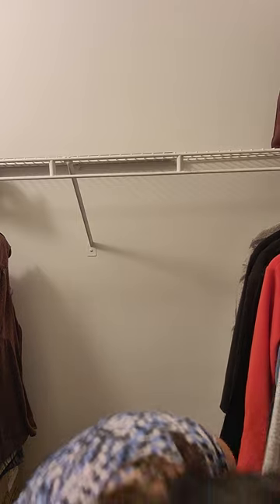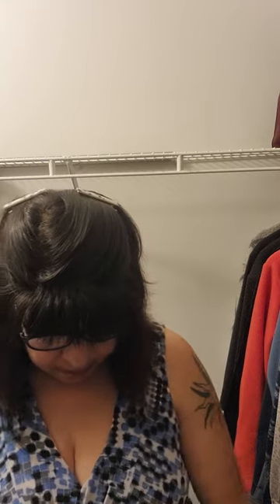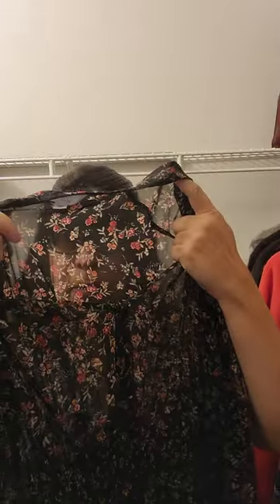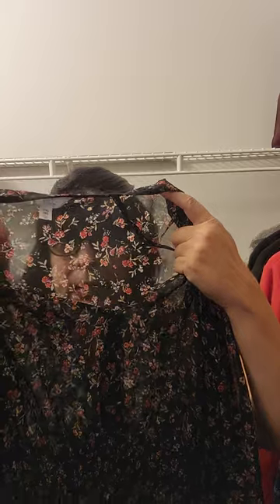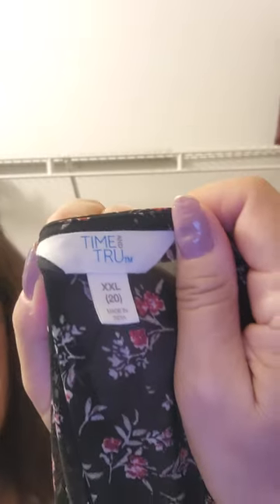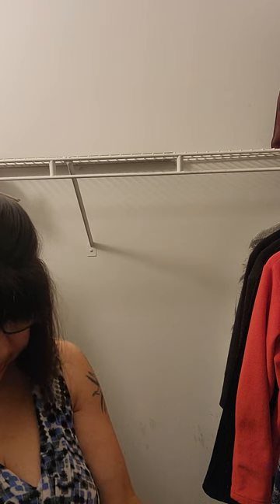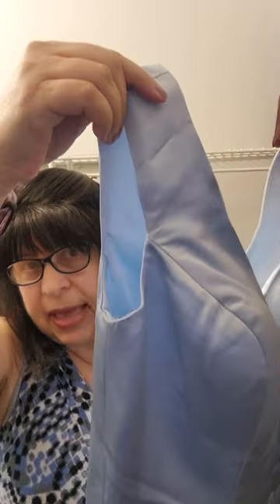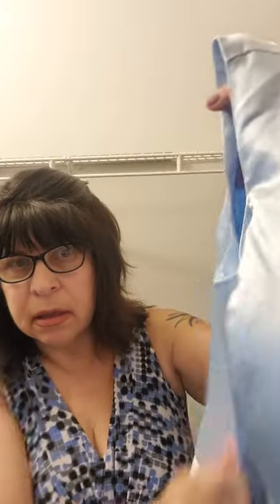ThredUp DIY Fabric Rescue Box Thrift Store Clothing Bundle Unboxing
I feature a 10-pound bundle of mixed clothing I bought as a DIY Fabrics & Textiles lot from ThredUp. ThredUp markets this rescue box as including "textiles of various prints and fabrics, great for upcycling projects (upholstering, quilting or more)." But my bundle contained 100% wearable clothing - no scrap fabric at all!

If you aren't already following my YouTube channel, please click on the Subscribe button and hit the bell notification button to make sure you know when I've uploaded new video content.

Let me know which video you are watching, the timestamp of the item(s) you're interested in and a brief description of each item(s).

Once we agree on a price, I will send you an invoice via Paypal for the cost of the item(s) plus shipping. Shipping starts at $5.00 for orders under 1 pound going to a USA address.

✅ Product Recommendations ✅
If you are interested in any of the items highlighted in this video - here are links to a few of our recommended products.

★ Wood jewelry displays
★ Plastic ring mandrel
★ Jewelry magnifying loupe
★ Magnifying Ott light
★ T-bar acrylic earring display
★ Stud earring display board with wood base

✅ About The Creative Cottage ✅
The Creative Cottage YouTube channel is hosted by Lynn Smythe. I am the founder of The Creative Cottage blog and a part-time reseller on eBay, Etsy and Poshmark. After many years of creating my own handcrafted beaded and fused glass jewelry and accessories, I've decided to start collecting vintage to contemporary costume jewelry with the occasional estate sale find.